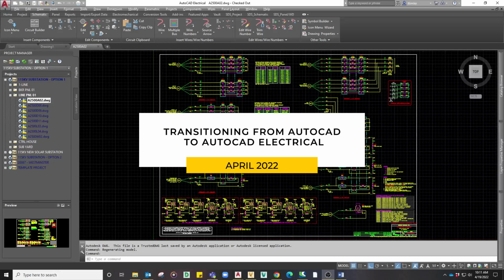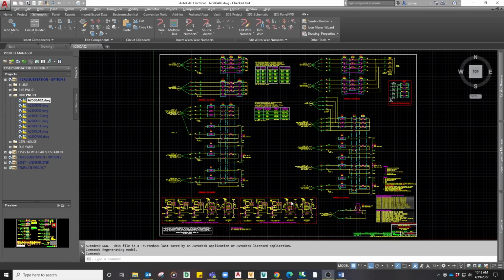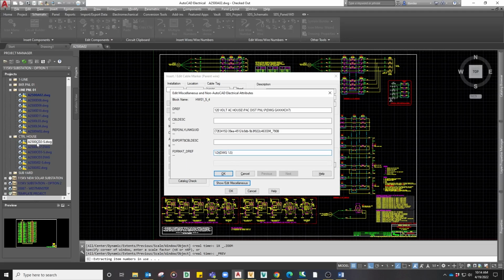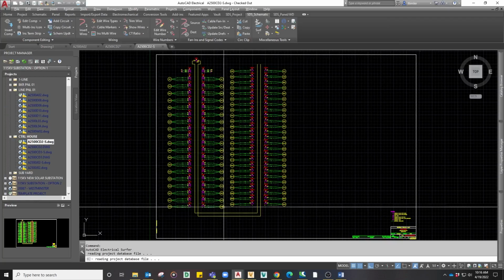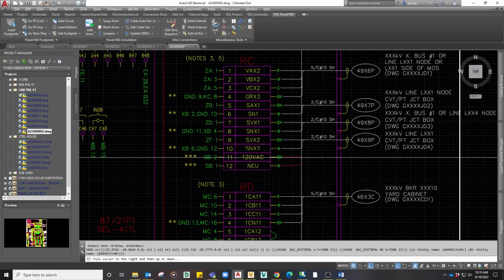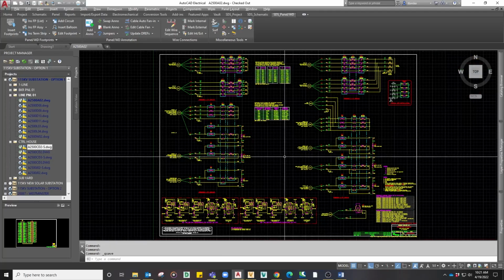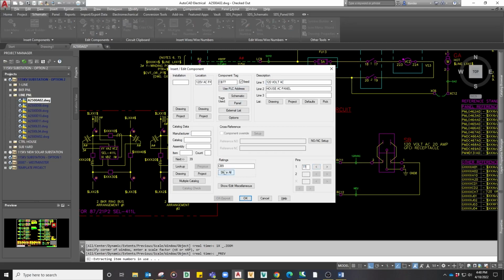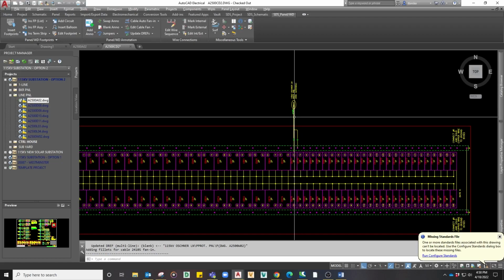Transitioning from AutoCAD to AutoCAD Electrical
Unlike AutoCAD, AutoCAD Electrical requires intelligent schematic symbols and wires to produce reports and annotate wiring diagrams. If your traditional AutoCAD designs lack sufficient schematic information to create cable reports and wiring diagrams fully, it must be added to your designs in some way. This video will explore two methods of adding missing schematic information into your designs to achieve connectivity between control panels.